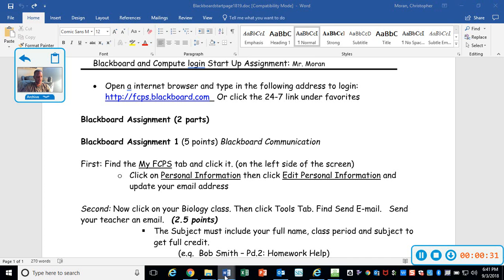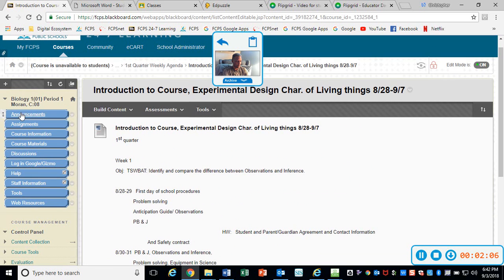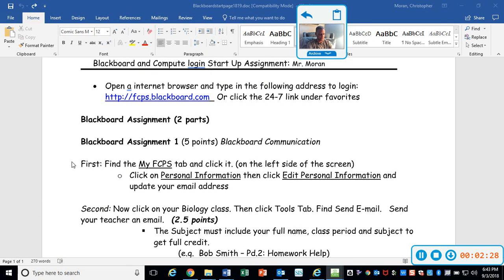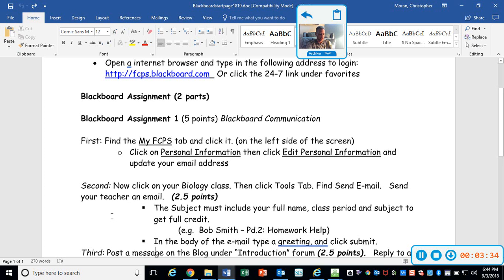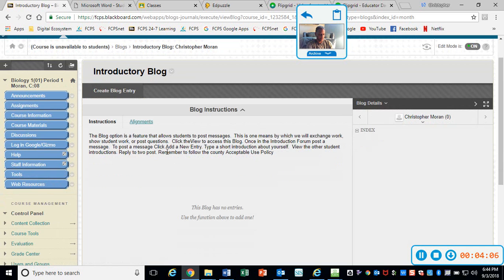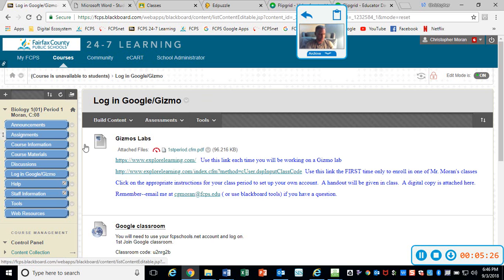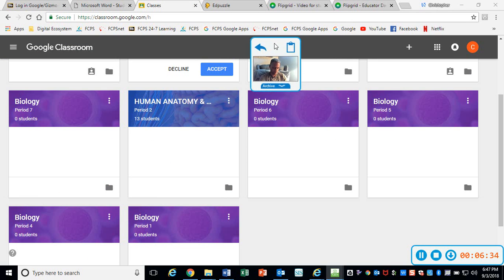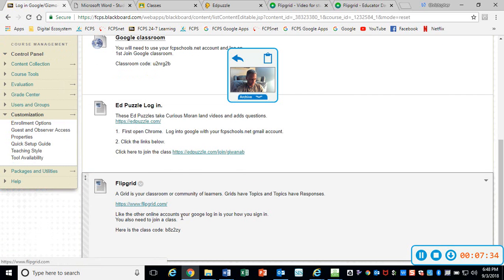Blackboard and Computer login Start Up Assignment